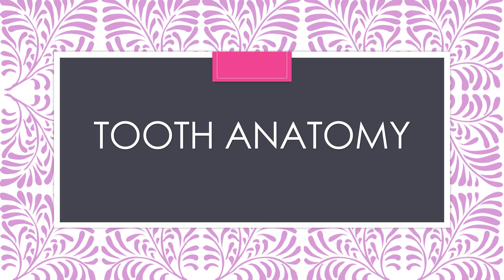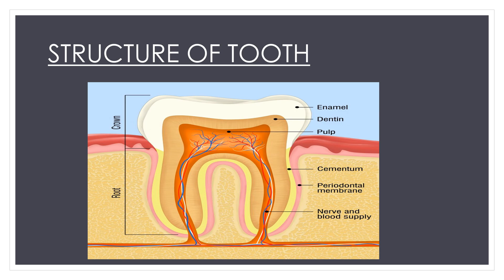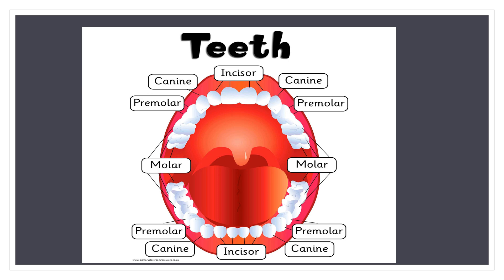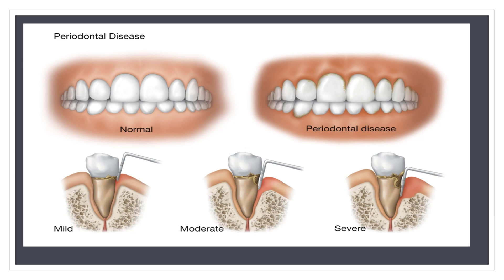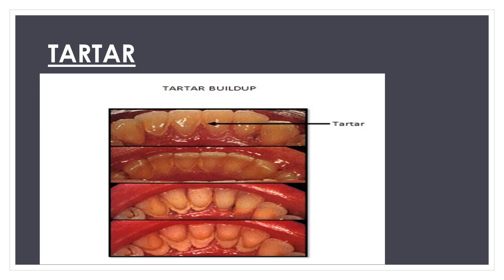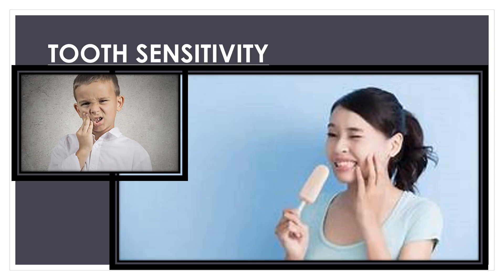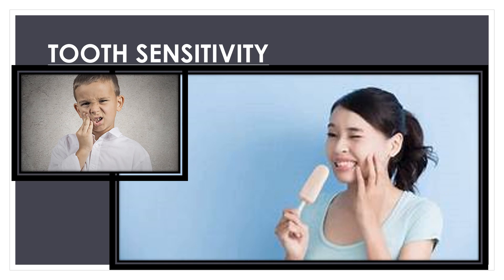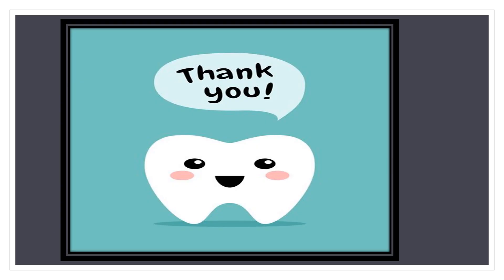Structure of Tooth |Tooth anatomy |Biology| Real Knowledge is Power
The video includes the structure of the tooth.
 Various types of teeth problems and their cure.